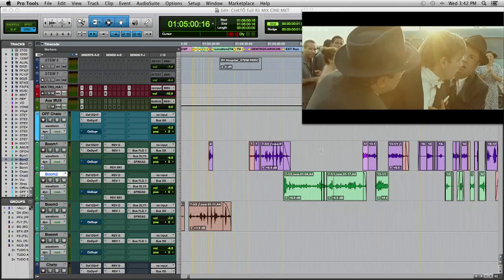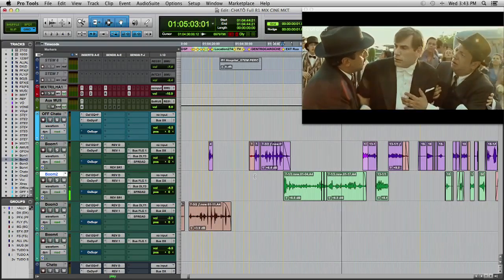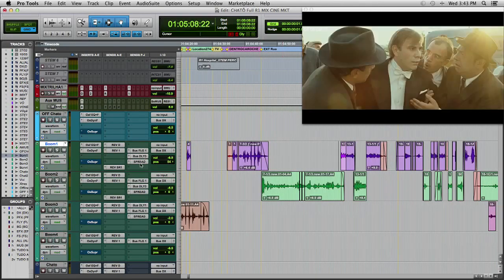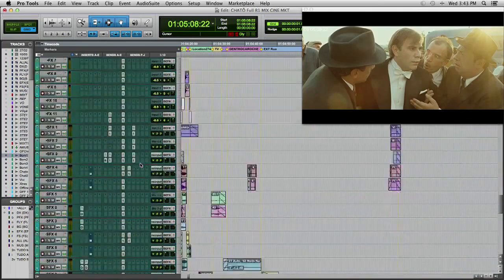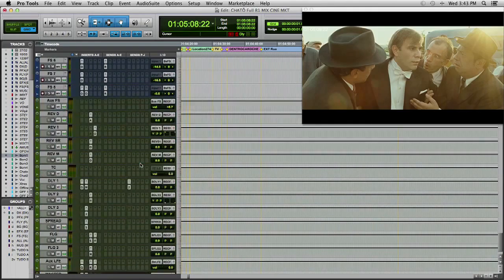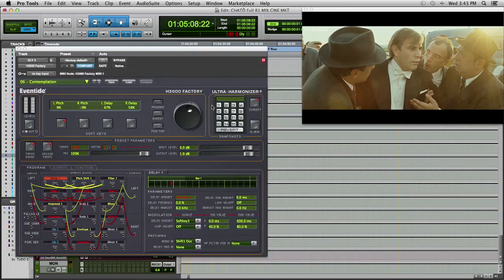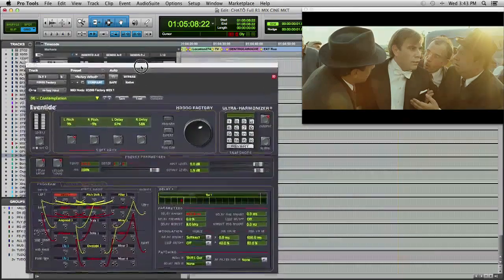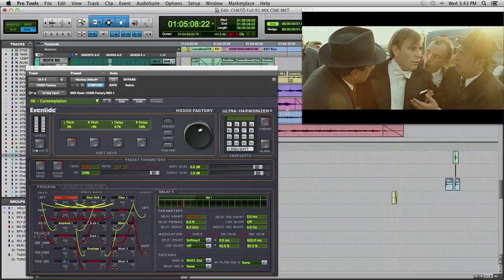Voice Effects Delays and Pitch shift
ABC cinematography award of best movies sound 2016 - Chatô, o rei do Brazil.